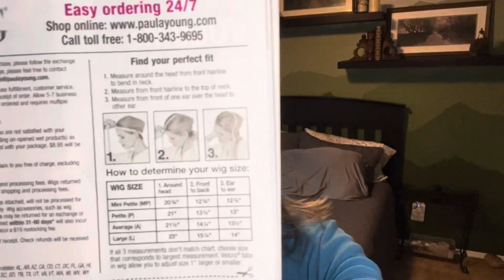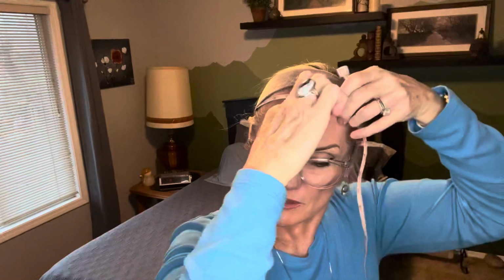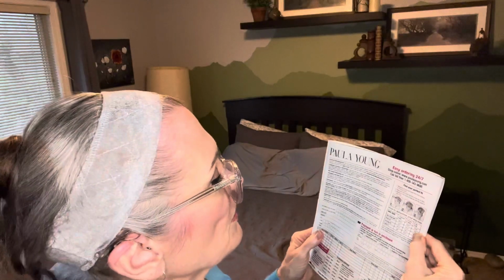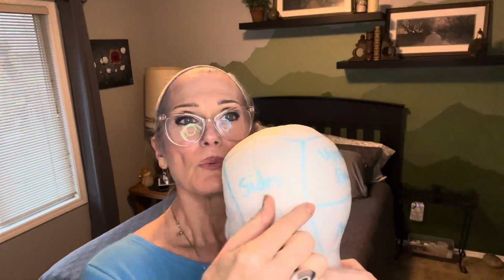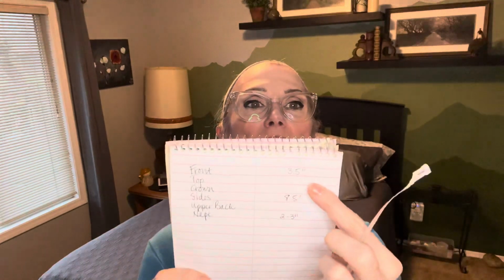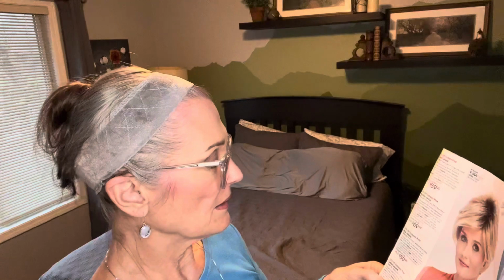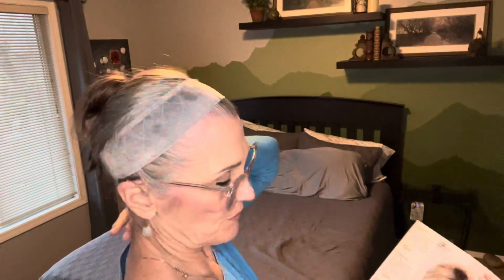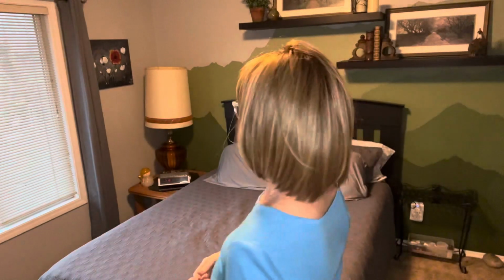How to Measure Your Head For Wig Purchasing!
Have you ever wondered why the wig that looked so good in the catalog or online doesn’t look anything like the wig that you just got in the mail? One reason can be due to your head measurements and how they relate to how the wig was cut. This video explores the dimensions needed to determine your correct wig size as well as how to compare those measurements to the wig measurements listed for that wig.

Dahlia’s measurements:
Front & Nape: 4.5”
Top & Crown: 11.25”
Sides: 8.5”
Upper Back: 9.5”

My measurements:￼
1. Circumference: 22”
2. Front-to-Nape: 14.5”
3. Ear-to-Ear: 13”
4. Side: 8.5”
5. Nape: 3.5”